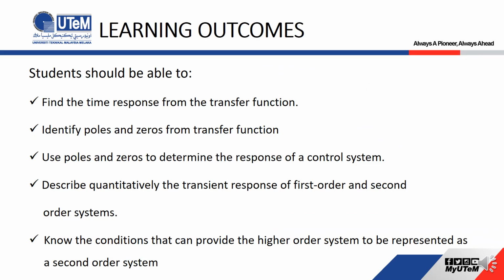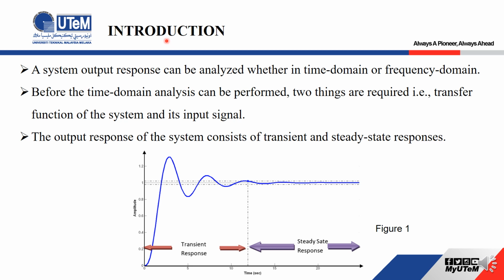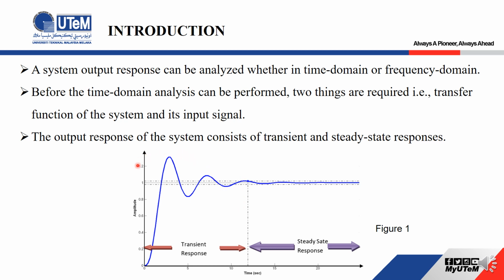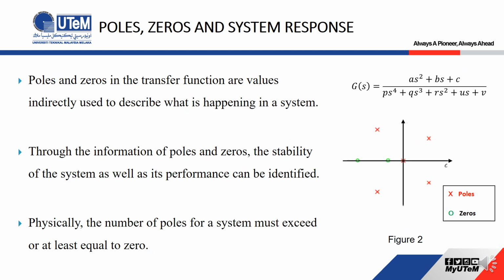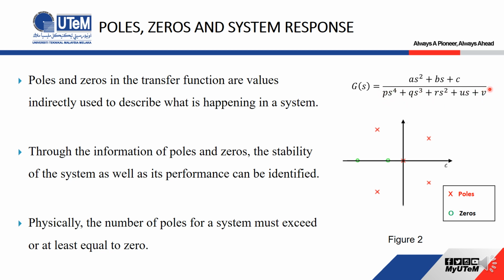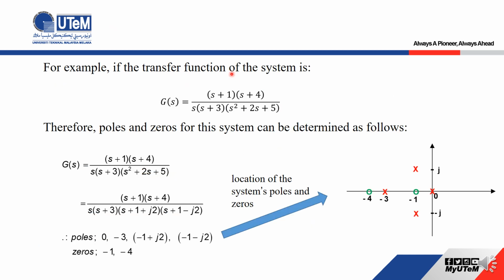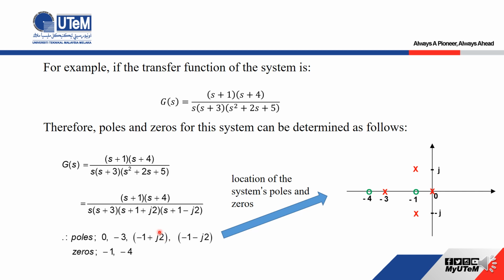Chapter 6 Time Response Analysis_Part1